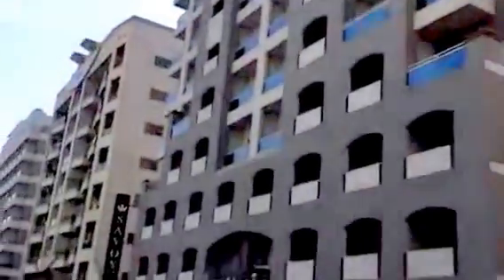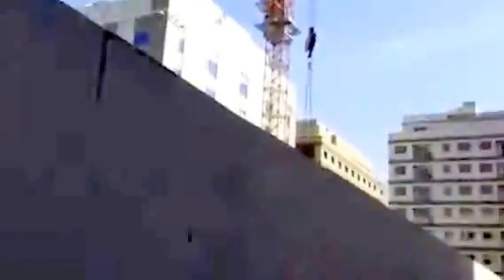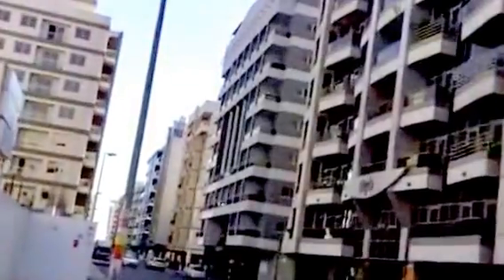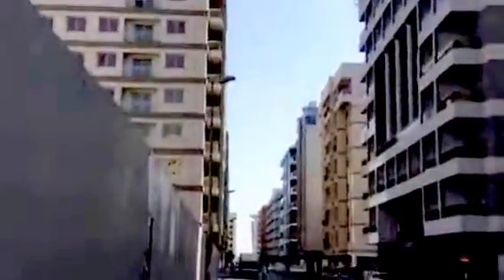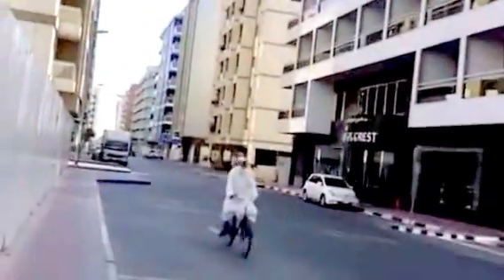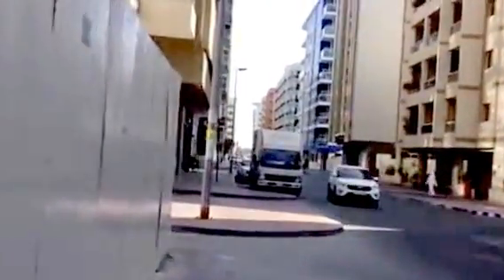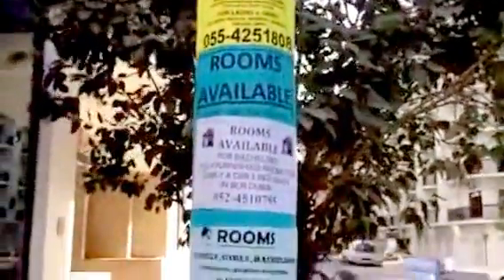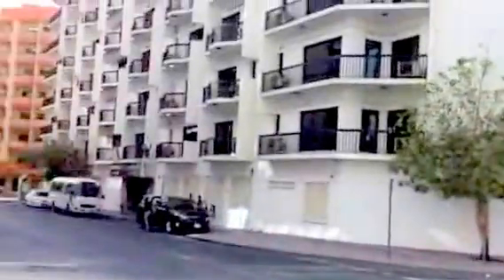Reality Travel, Dubai Apartments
Brief Video of Apartments in Dubai